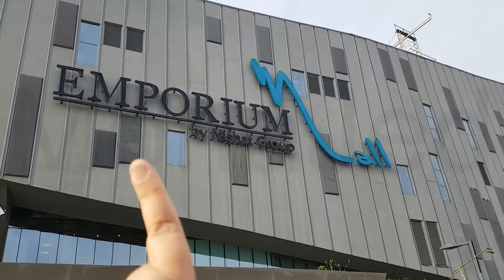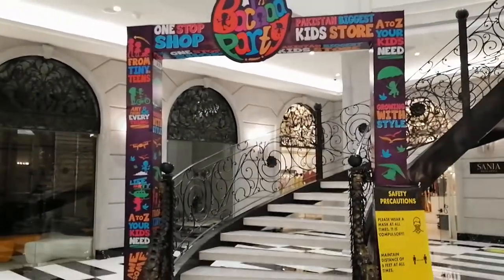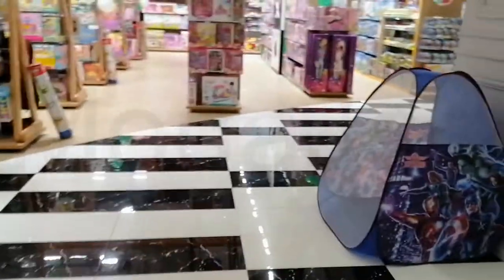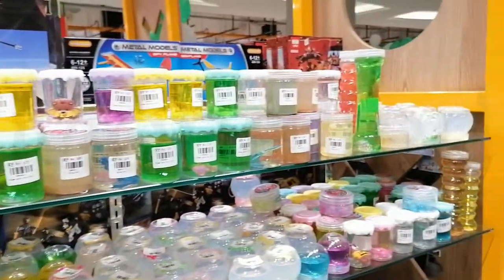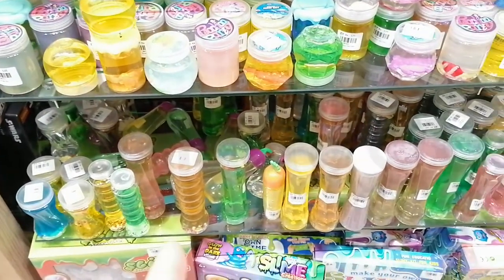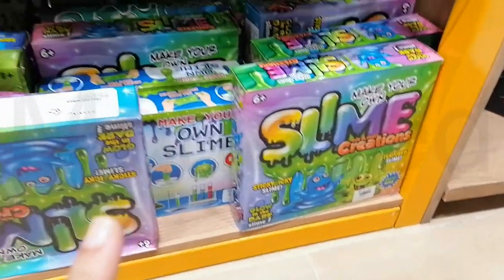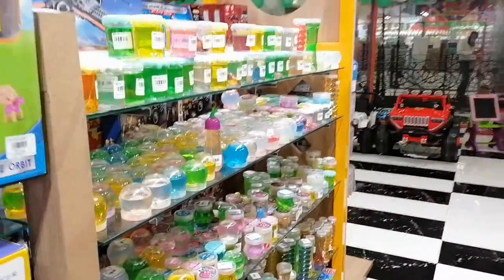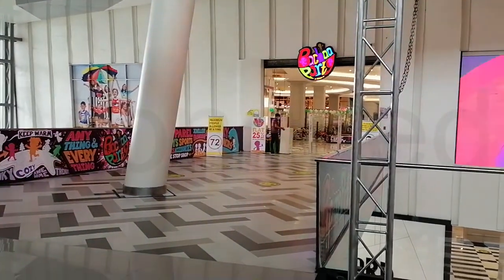Slimes in Bachaa Party Store in Emporium Mall Lahore!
Bachaa Party is a one-stop solution for infants, adolescents and everyone in between while promising you a fun and friendly shopping experience. Bachaa Party provides a one-stop shopping solution for children between 0 - 14.

Having launched in Karachi in 2016, Bachaa Party promises to surprise and delight the guests with unique and high-quality merchandise.